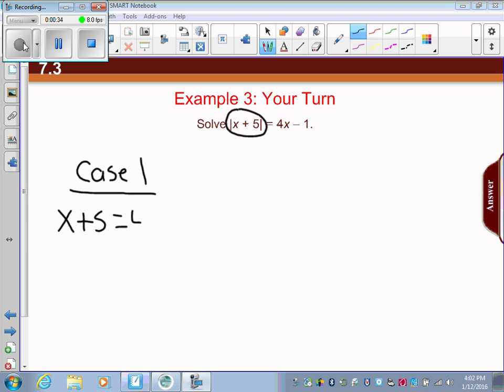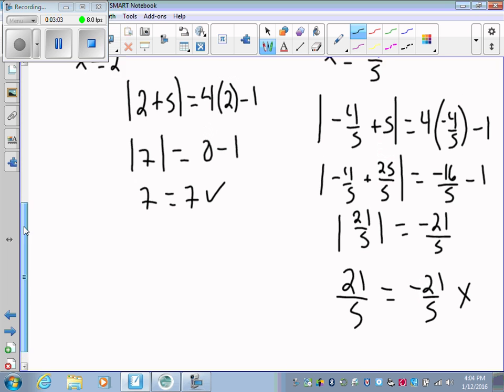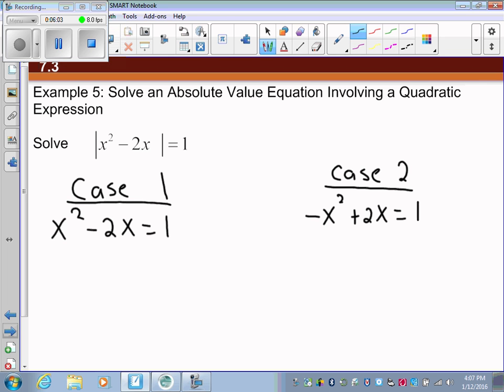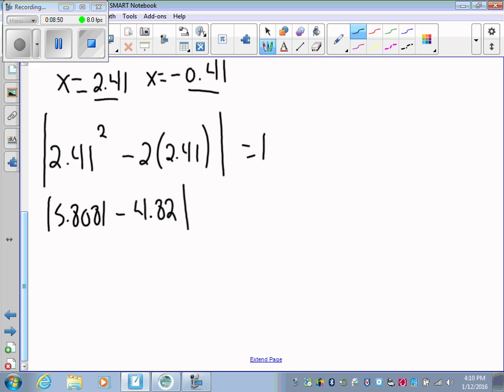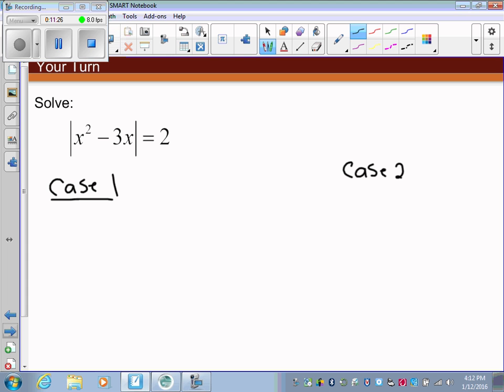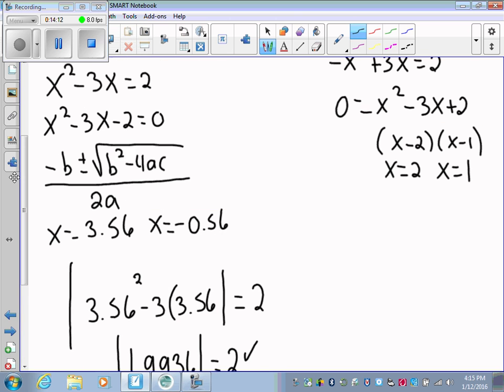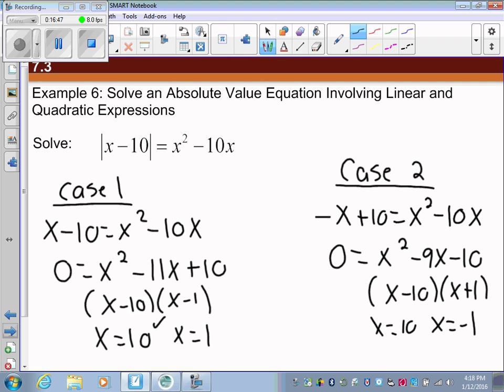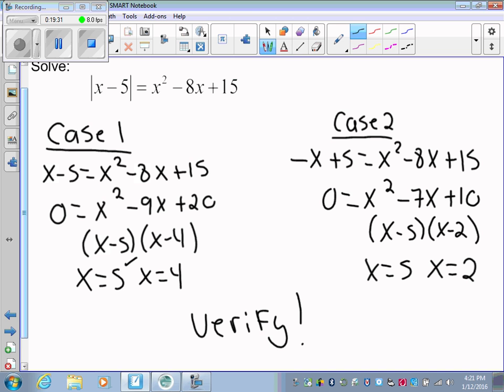7 3 Absolute value equations